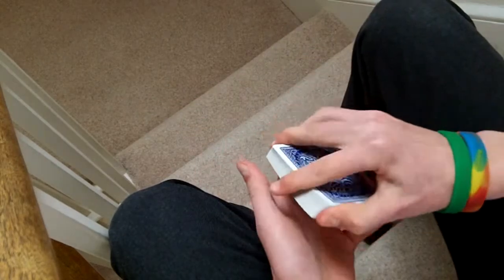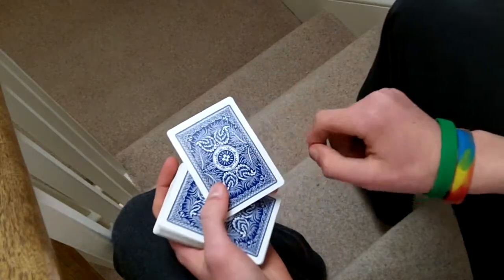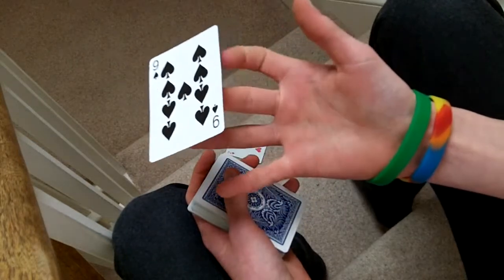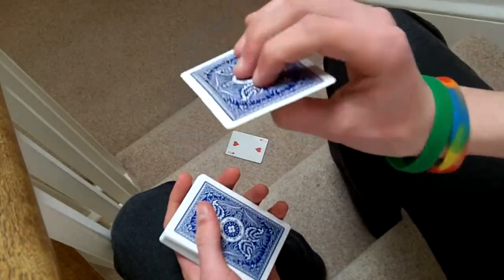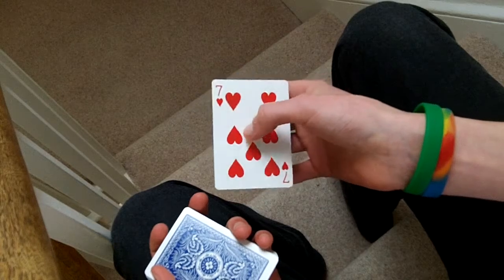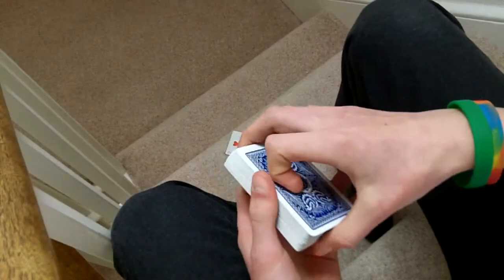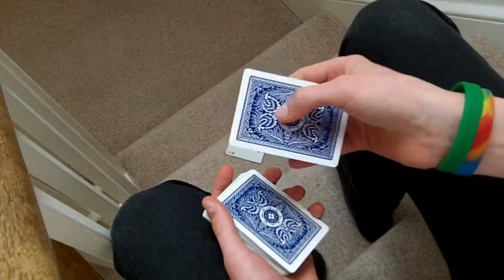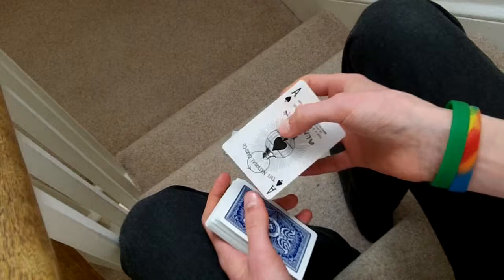CHT - The Pirouette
Another Card Handling Tutorial for you all today, simply because I couldn't think of anything else to record :/ If you enjoyed the video then please like/comment and maybe subscribe :D And check back soon for another video! ^^